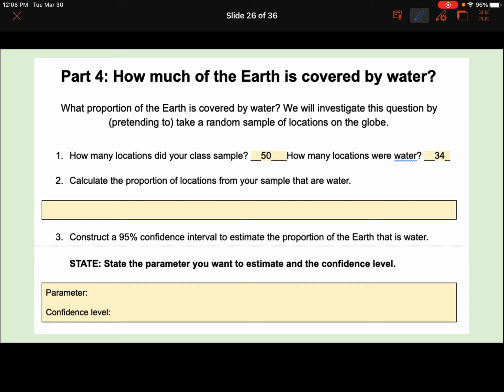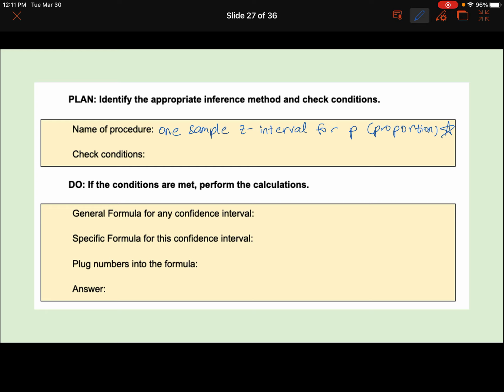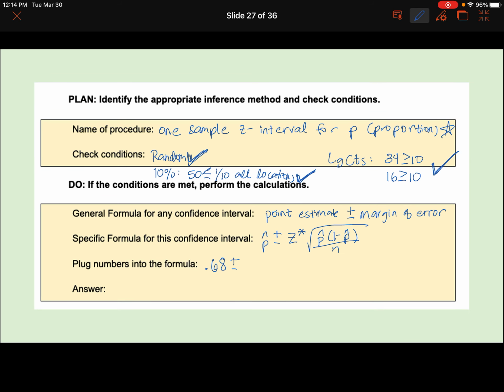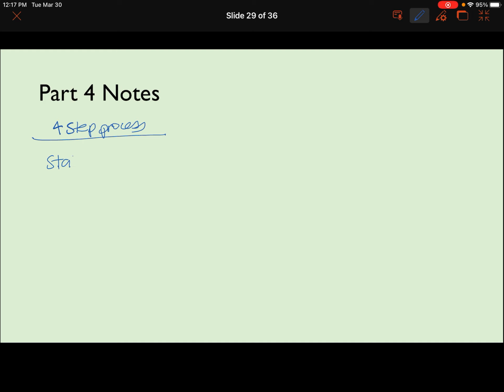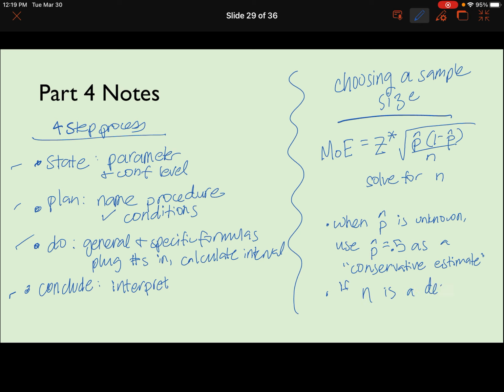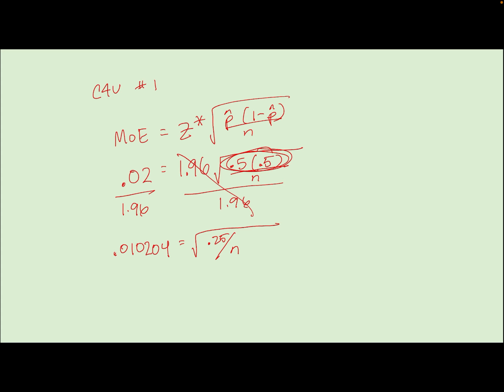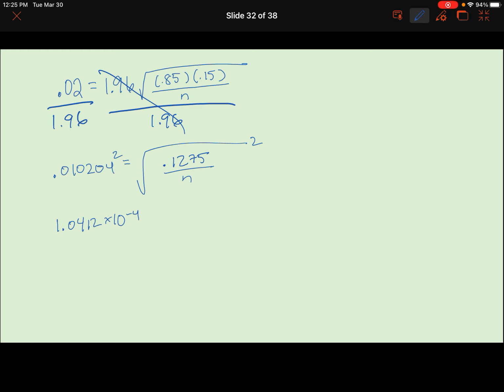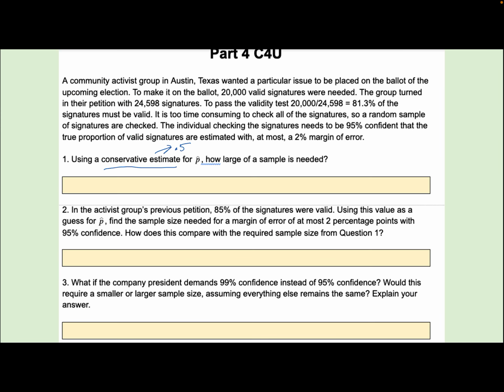Week 3, part 4